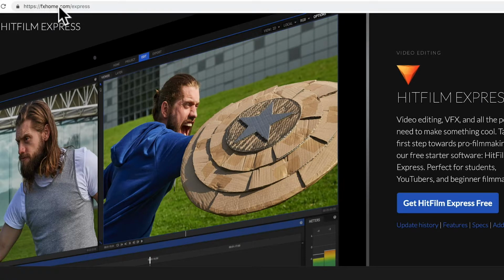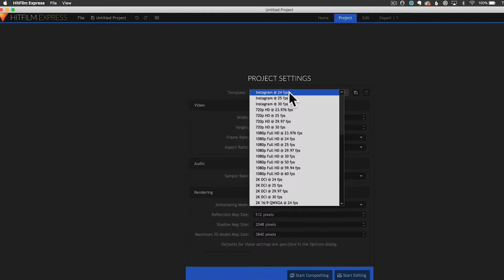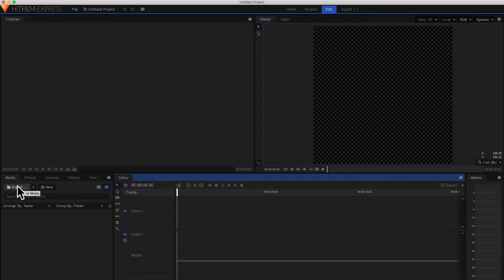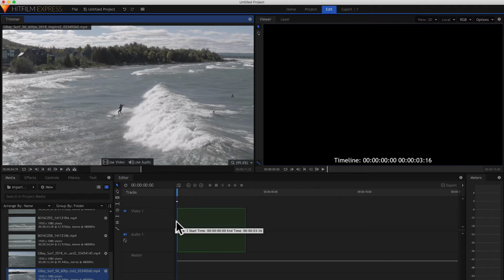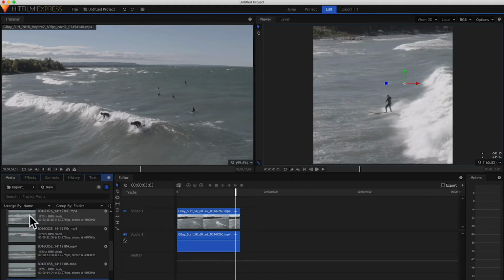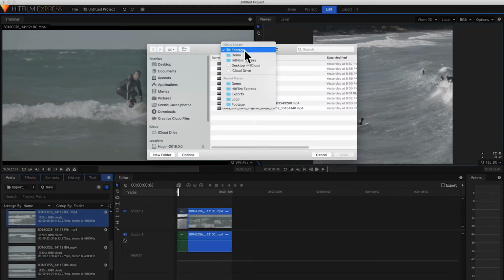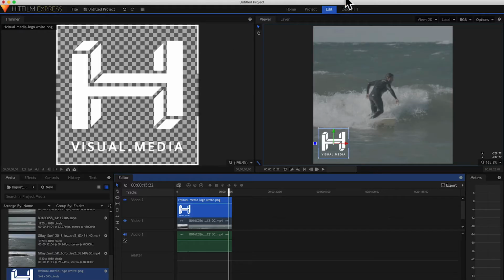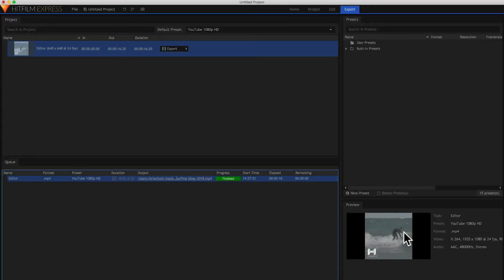Tuesday Tutorial - Hit Films Express Video Software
In this episode of Tuesday Tutorials, Brian Hunt introduces a great free video editing software called Hit Films Express that can be used to create some simple and easy social media content.

Want to learn more about RTO7?